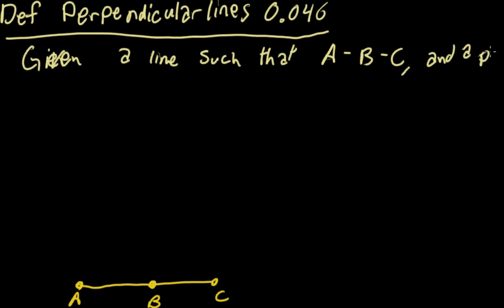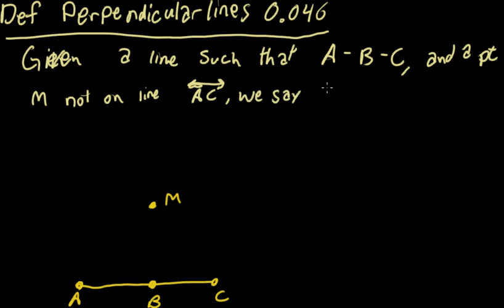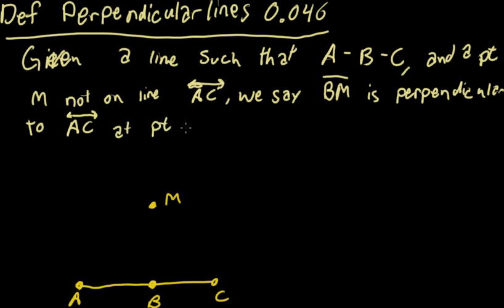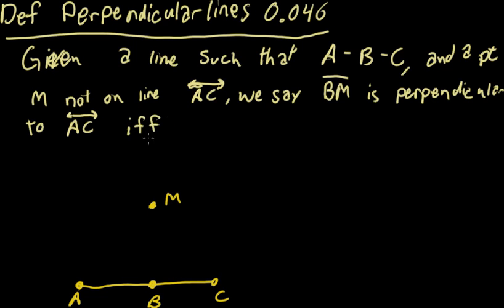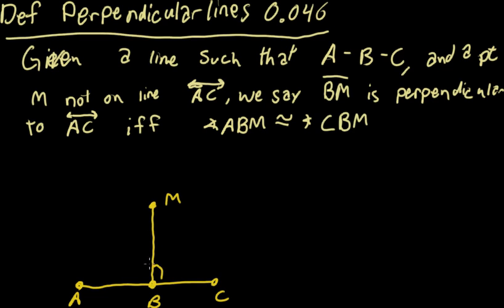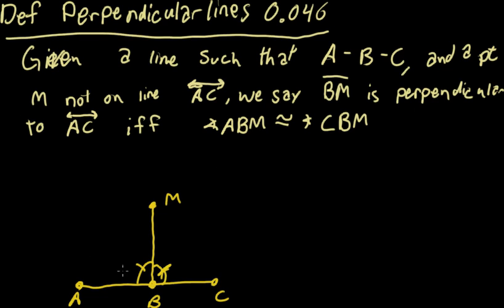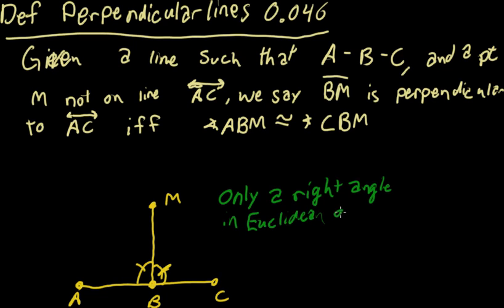Perpendicular Lines Definition 0.046